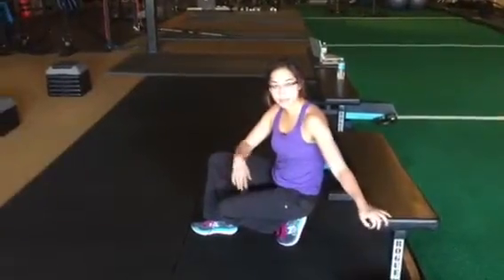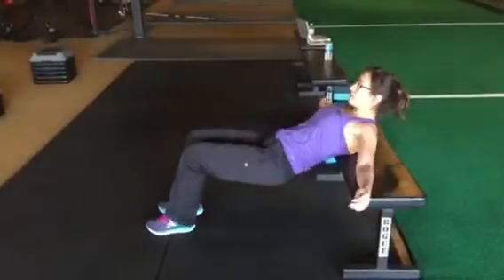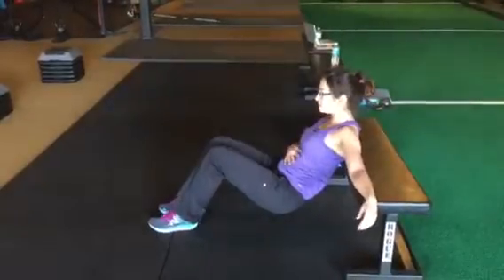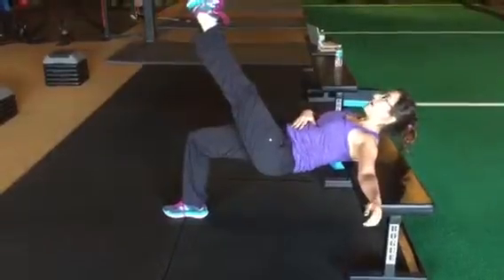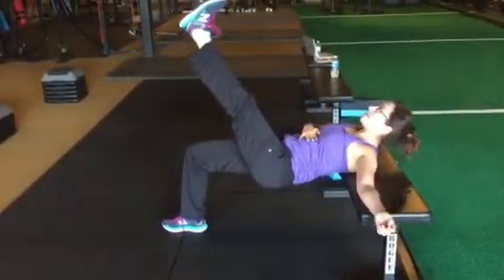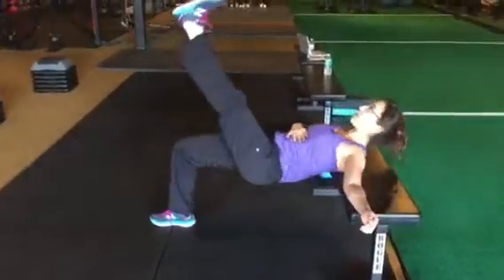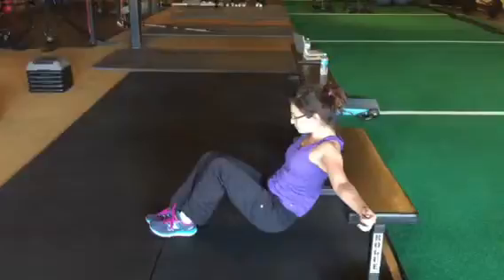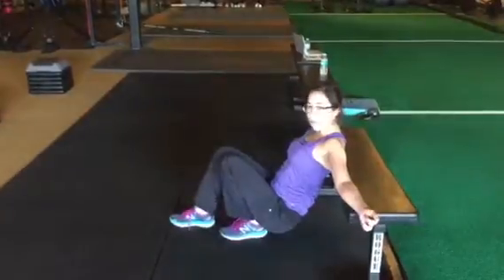Single Leg Hip Thruster